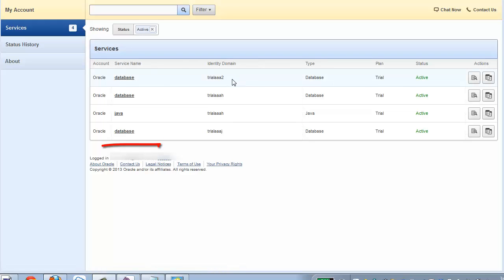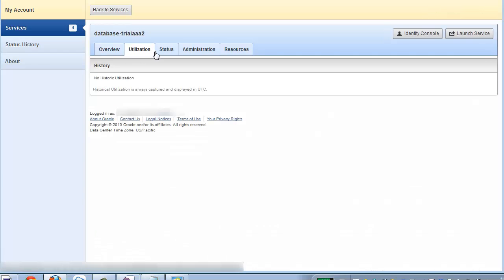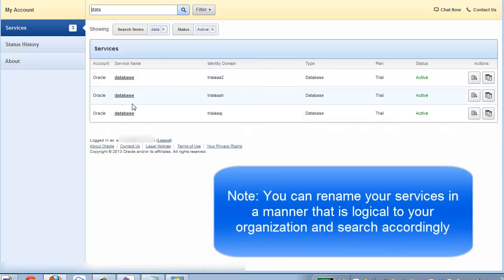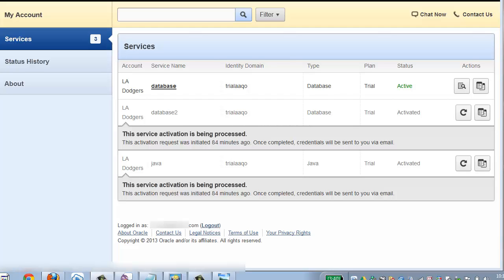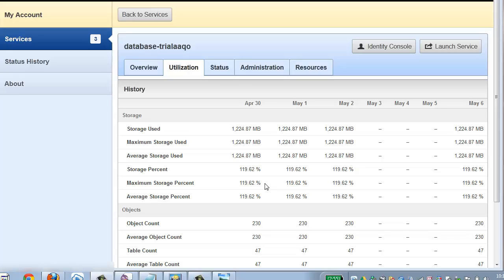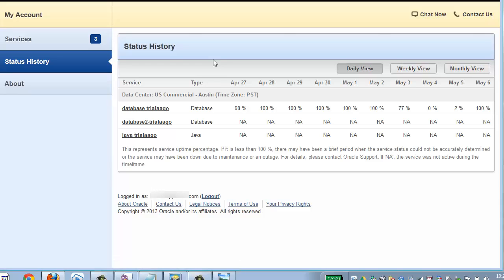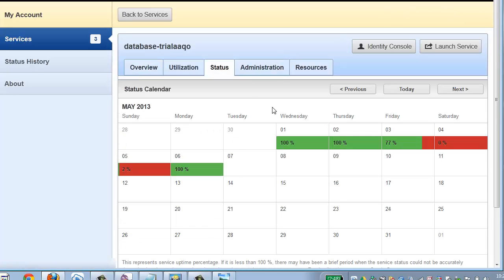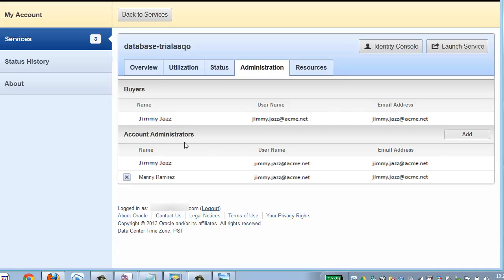Monitor Your Oracle Cloud Service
You can monitor Oracle Cloud service performance and usage by observing the available service metrics and utilization, and make operational decisions based on the information. This video shows you how a service administrator can operate and monitor services in Oracle Cloud, and also perform tasks such as setting preferences, adding service descriptions, and locking services.